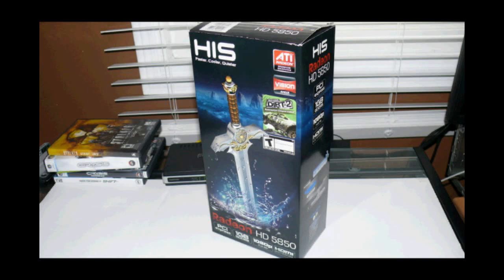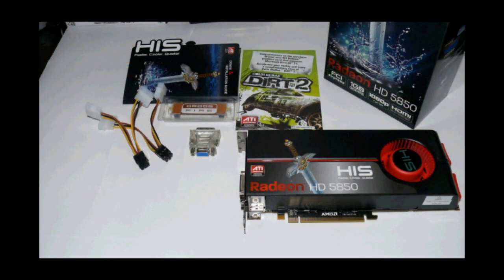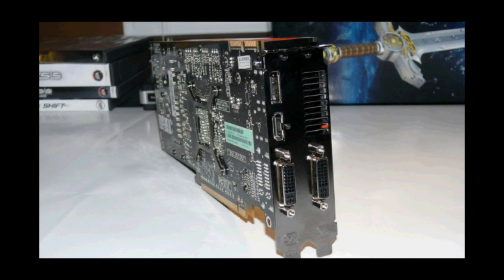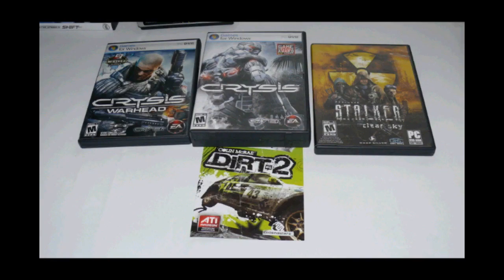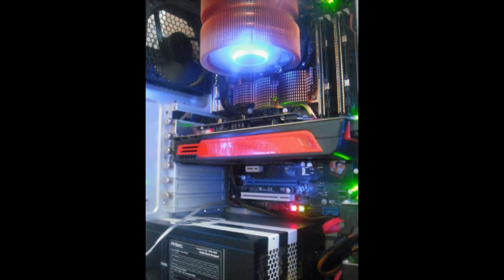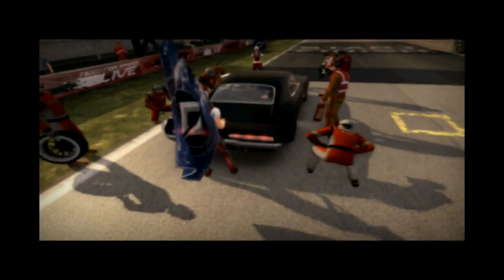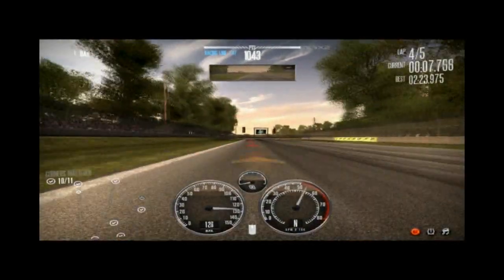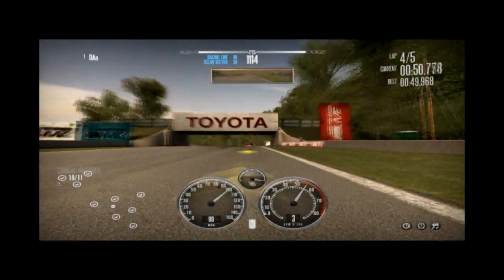HIS Radeon HD 5850 Review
Today we will be taking a look at the ATi 5850 the little brother to the 5870. the 5850 is a very fast card and if your in the market for a new video card this one to check out